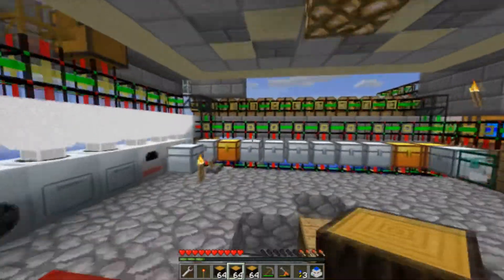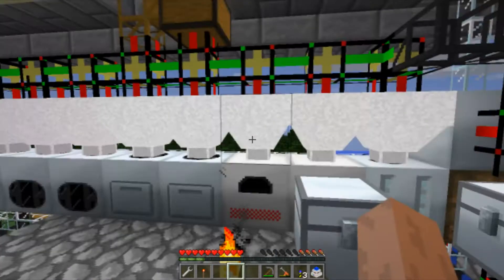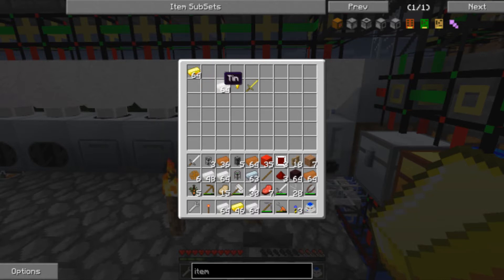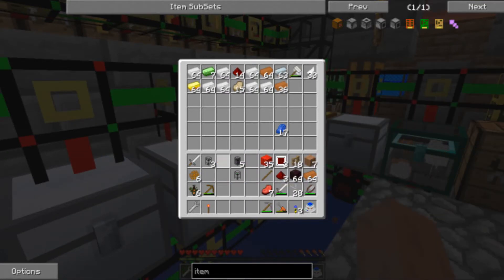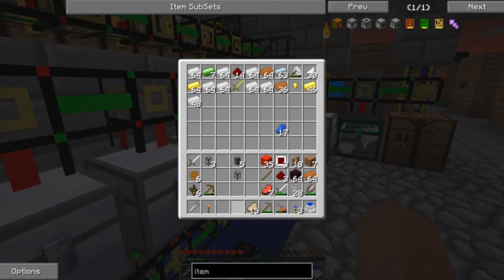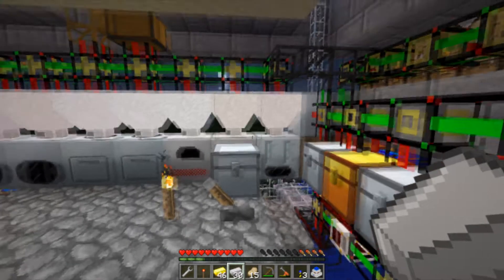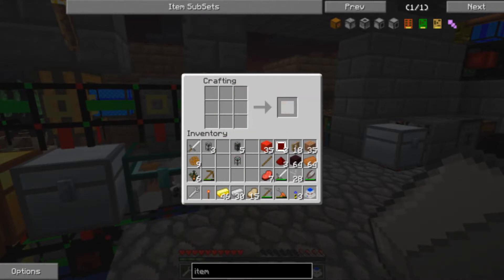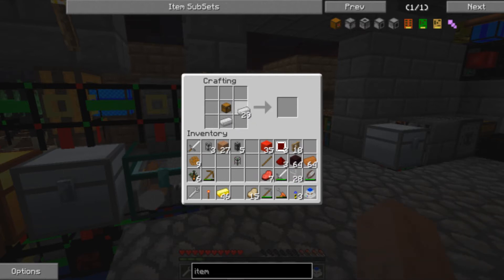Mods 1 3 2 Part 16 Quarry and Auto Dirt Compressor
A Minecraft Playthrough With Mods as they come out in minecraft 1.3.2 if you have any suggestions Put them in the comments.

More To Come as others Get updated to 1.3.2

Skype: SS.Raptor
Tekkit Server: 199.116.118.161